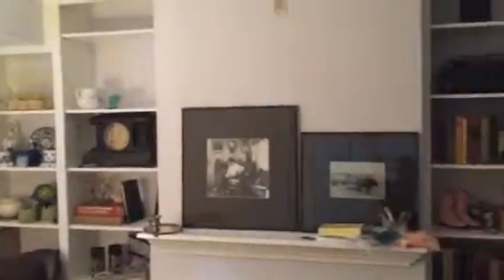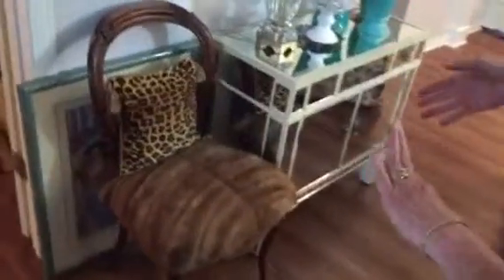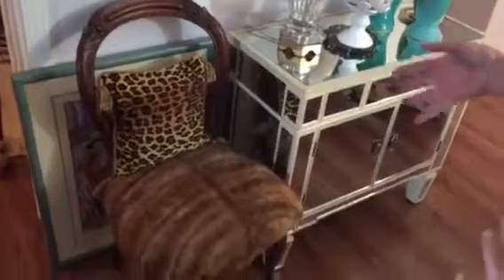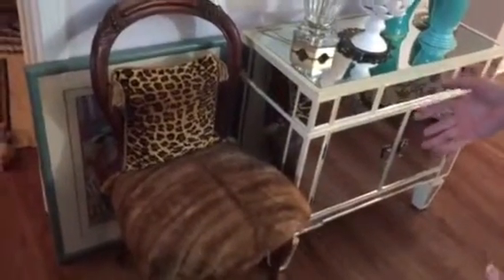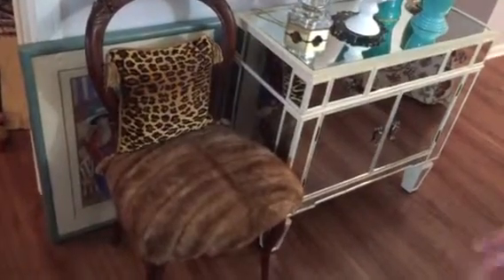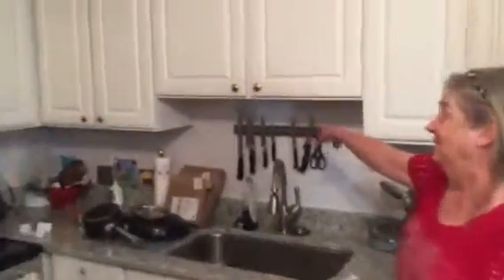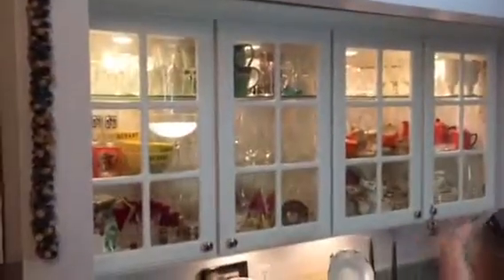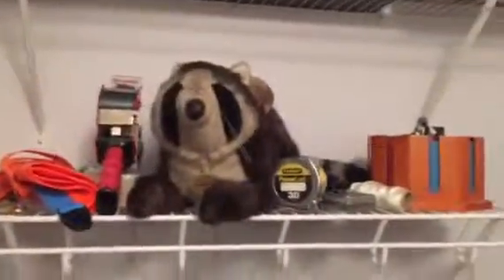Mom and Alfred's place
New condo